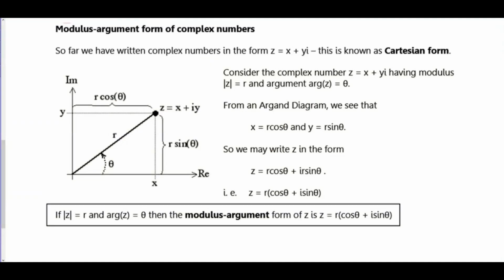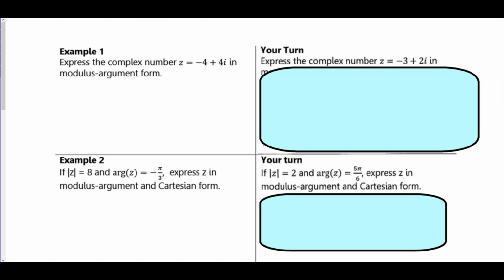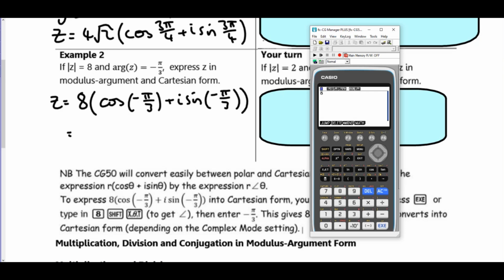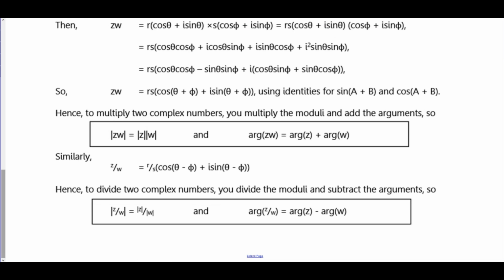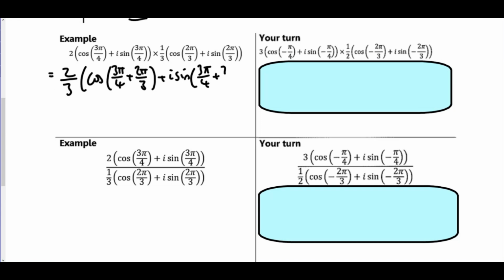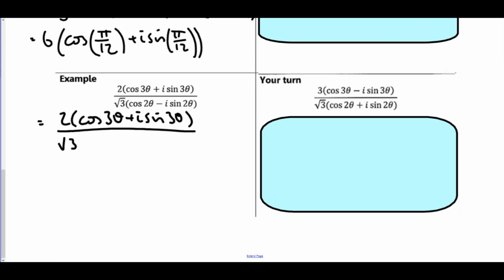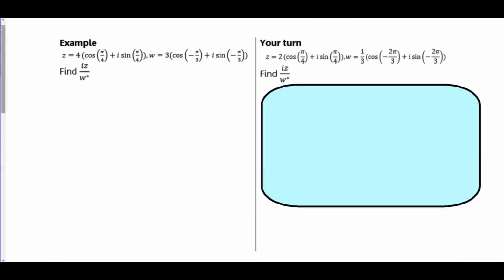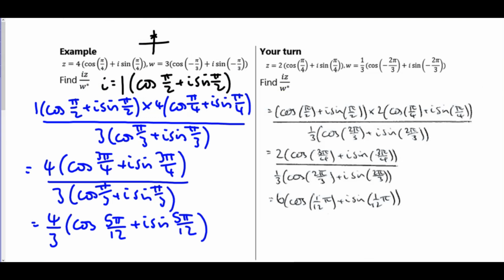AS FM Complex Numbers 1 Part 2 L2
This video covers all examples from lesson 2 of the AS FM Complex Numbers 1 Part 2 pack